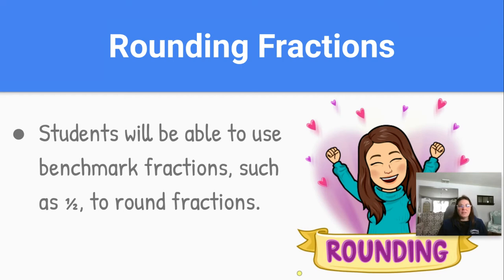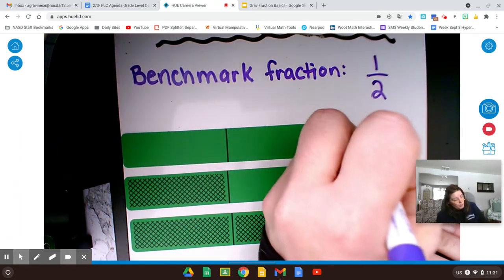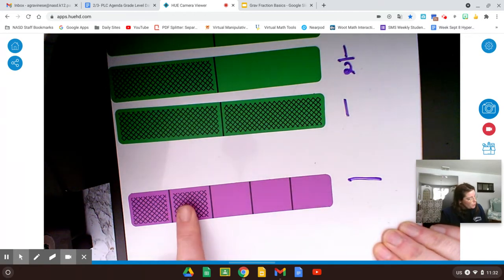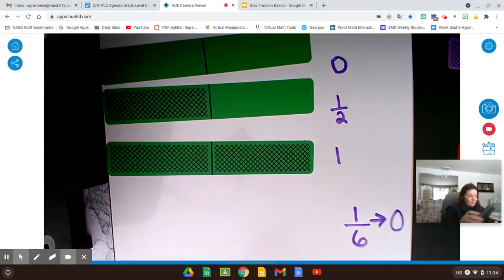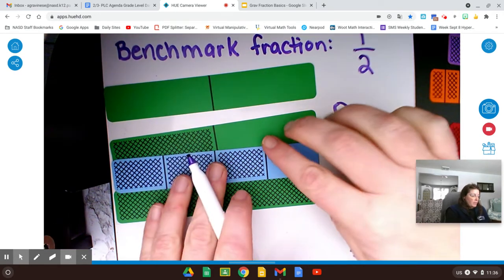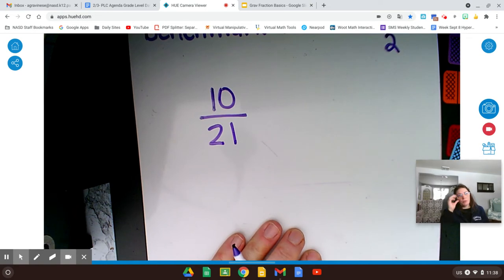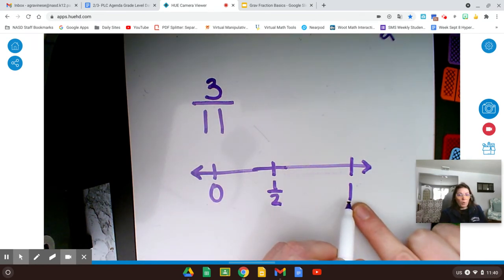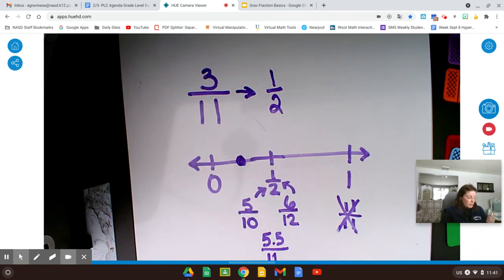Rounding Fractions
My Math Grade 5 Lesson 9.1